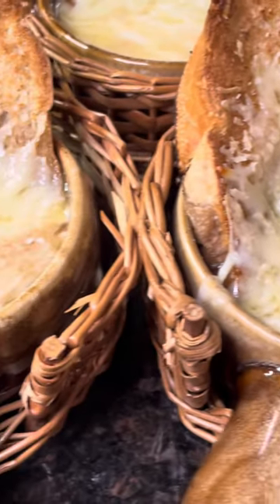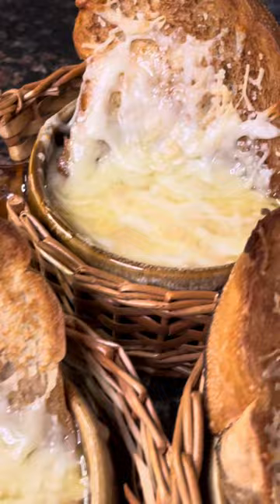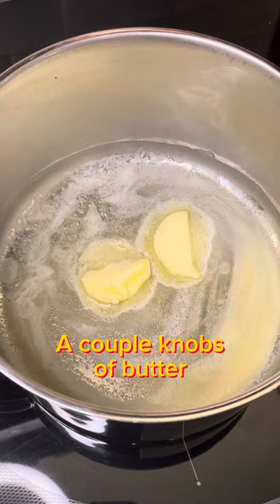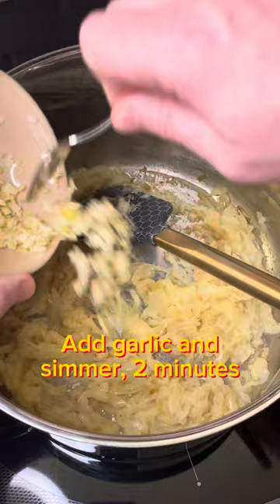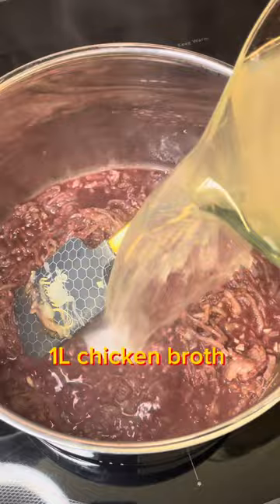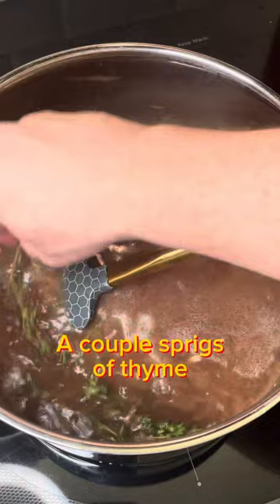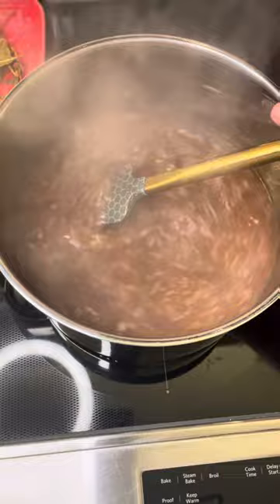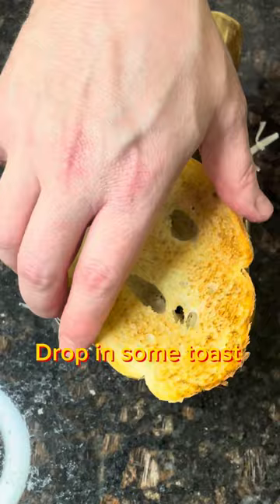French onion soup (in vintage '70s bowls with wicker cozies)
The soup? Awesome. The vintage presentation? Priceless.

Ingredients:
-5 yellow onions, thinly sliced
-2 cloves of garlic, minced
-A couple knobs of butter (for frying)
-1L (4 cups) chicken broth
-1L (4 cups) beef broth
-125mL (1/2 cup) red wine
-Splash of balsamic vinegar
-Dash of sugar
-1 tbsp Worcestershire sauce
-A big sprig of Thyme
-A couple of bay leaves
-Salt and pepper to taste
-Plenty of shredded mozzaralla
-200g (1 1/2 cups) shredded Gruyère
-100g (3/4 cup) shredded mozzarella
-20g (4 tbsp) shredded Parmesan
-Thickly sliced French bread (optional: brush both sides with olive oil)

Method:
1. Melt the butter in a large pot on medium heat and then fry the onions for about 10 minutes, stirring frequently.
2. Lower the heat and add a dash of salt and a slightly bigger dash of sugar. Let simmer for 20 minutes, stirring occasionally, until onions are caramelized.
3. Add garlic and cook two minutes more.
4. Add the red wine and give the sides/bottom a good scrape. Then add the beef broth, chicken broth, Worcestershire sauce, thyme, bay leaves, balsamic vinegar, and a little more salt and pepper to taste. Let simmer 15 minutes, then remove the herbs.
5. Meanwhile, set your oven to broil. Slice the bread, brush with olive oil, arrange on a baking sheet, and slide it onto the top rack to toast. Wait a minute, then flip the bread and toast the other side for a minute. Set aside. You can also grate your cheeses and set them aside.
6. Ladle the soup into four French onion soup bowls. Place the toasted bread on top of each bowl, then sprinkle on the Gruyère, mozzarella, and finally the Parmesan. Place the bowls on the top rack of your oven and broil for around two minutes, until cheese is bubbly. Let cool a couple minutes and serve.